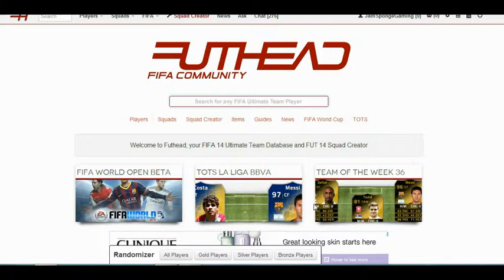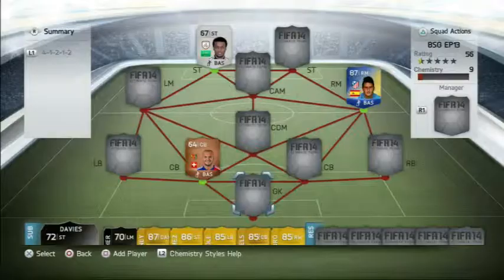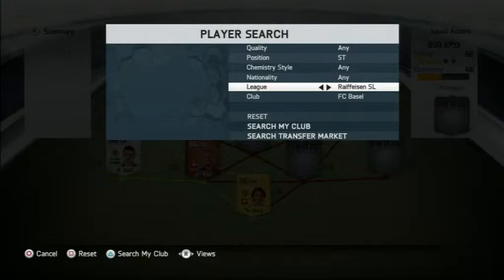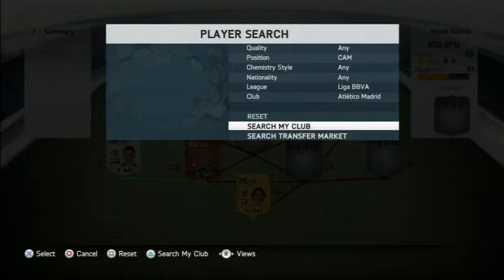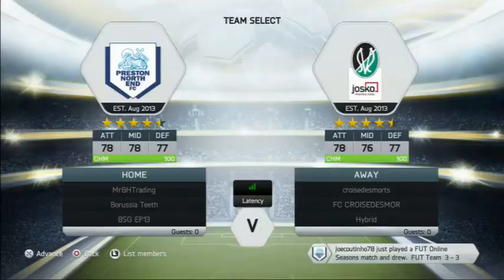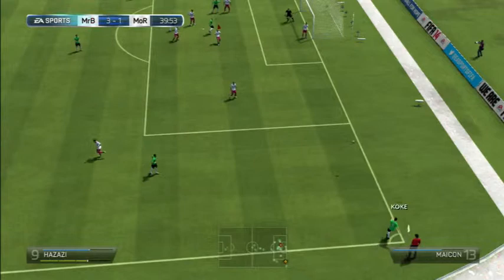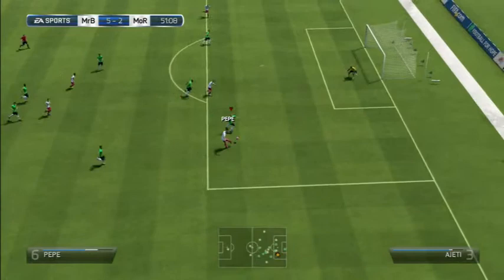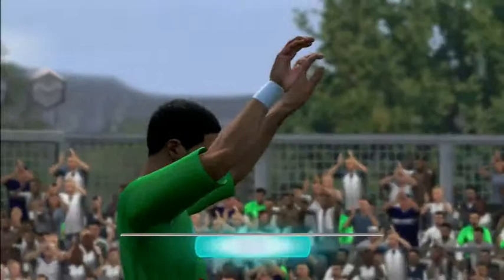FIFA 14 Ultimate Team - BSG HYBRID SQUAD BUILDER!! - EPISODE #13 - TOTS KOKE!! - 9 GOAL THRILLER!!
Alright lads,This is my series where I go on Futhead and get three random players one Bronze, one Silver, one Gold then build a hybrid between them and play a game!
Thanks.
Jam SpongeGaming.